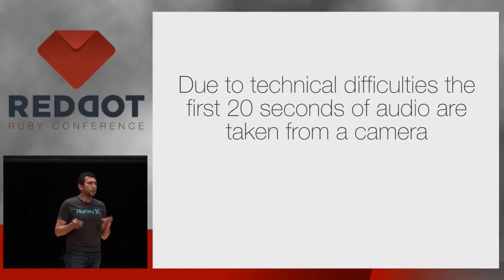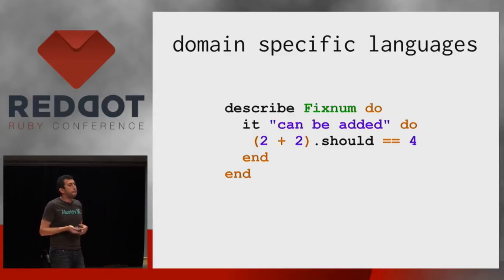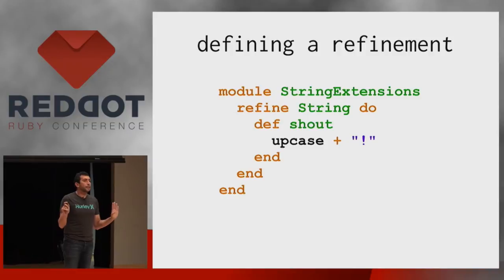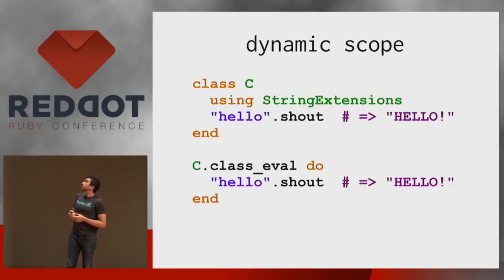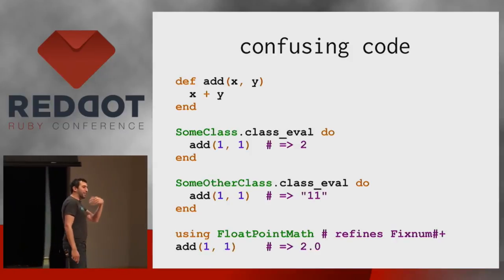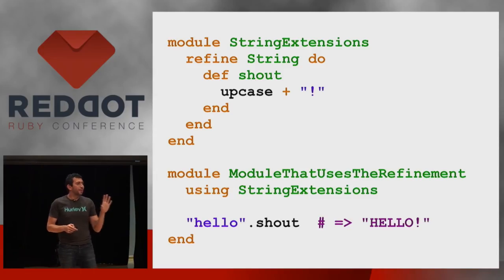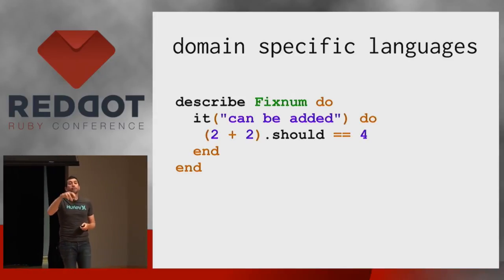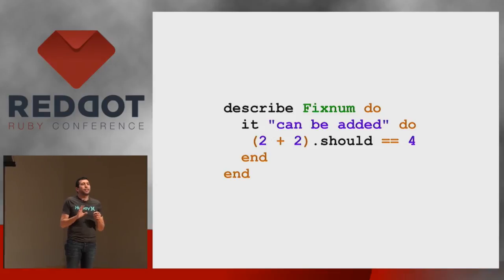RedDotRuby 2015 - Refinements - the Worst Feature You Ever Loved by Paolo Perrotta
Refinements - the Worst Feature You Ever Loved by Paolo Perrotta

Refinements are cool. They are the biggest new language feature in Ruby 2. They help you avoid some of Ruby's most dangerous pitfalls. They make your code cleaner and safer.

Oh, and some people really hate them.

We're talking important people here. A few prominent community members tried to convince Matz to remove Refinements from Ruby. The latest JRuby is compatible with Matz's Ruby 2... except that it lacks Refinements. This innocent feature might end up splitting the Ruby ecosystem.

Are Refinements the best idea since blocks and modules, or a terrible mistake? Decide for yourself. In twenty minutes, I'll tell you the good, the bad and the ugly about refinements. At the end of this speech, you'll understand the trade-offs of this controversial feature – and know what all the fuss is about.